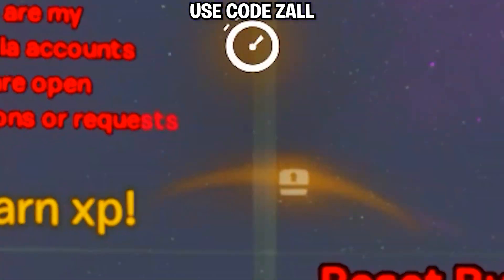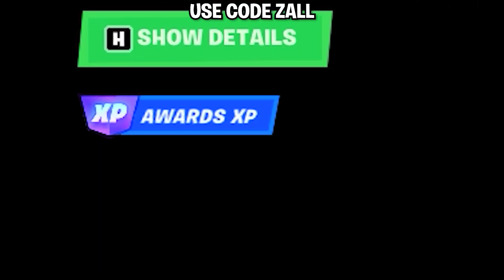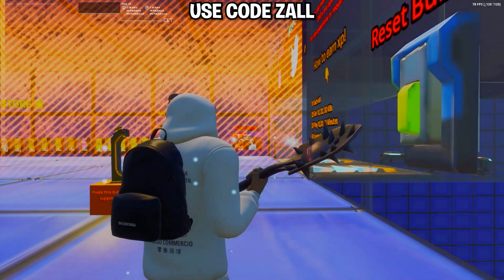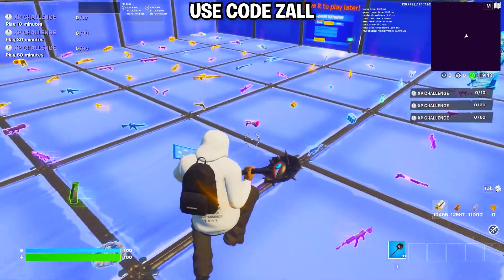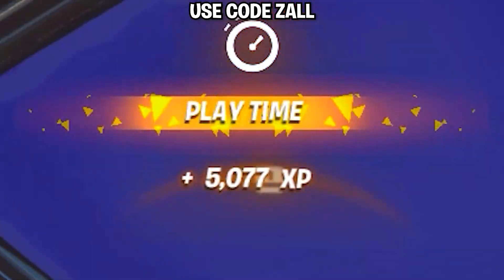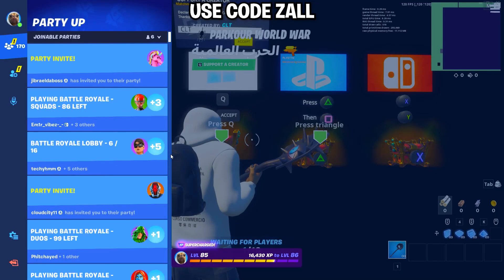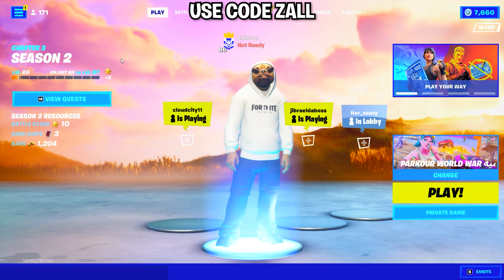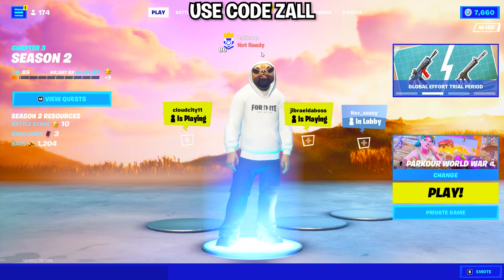FORTNITE CHAPTER 3 XP GLITCH! (XP GLITCH MAP CODE)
Use code "Zall" for more videos on XP!

In today's video, I will be showing you guys how To get FORTNITE CHAPTER 3 XP GLITCH LIVE! (XP GLITCH MAP CODE)! The New Fortnite Season 2 Battle pass is out and if you want to know How To Level Up Fast in Fortnite Season 2 Chapter 3 using this new Fortnite XP glitch in season 2. These methods are INSANE!

Who I take inspirationfrom SypherPK, courageJD, Legendkingtobi, kingalex, lachlan, lazarbeam, Kiwiguy.